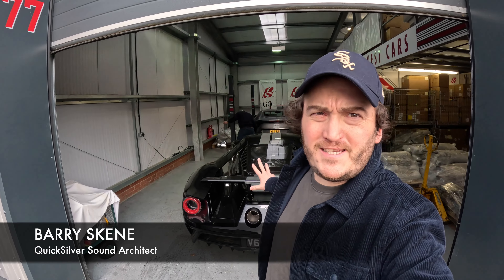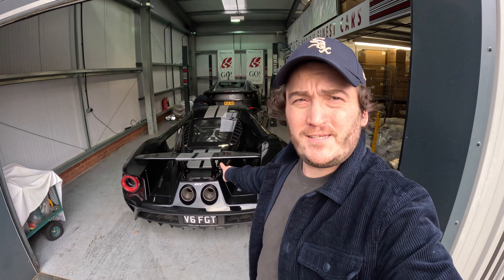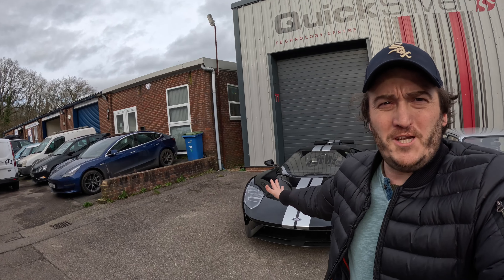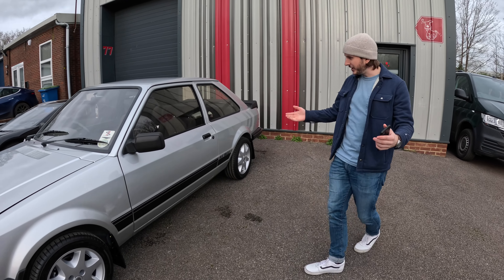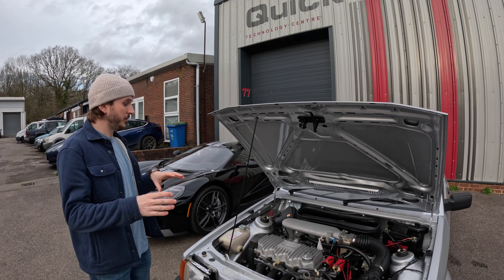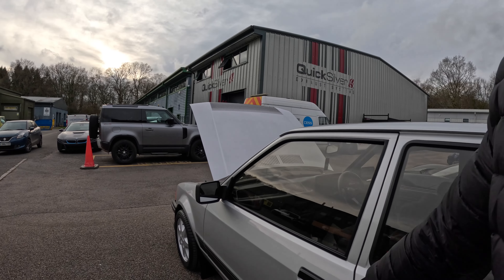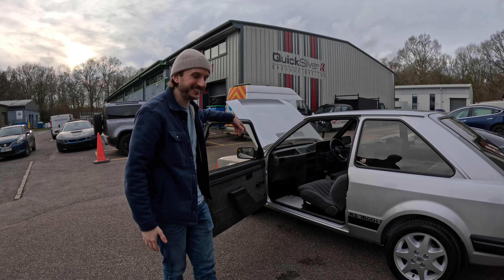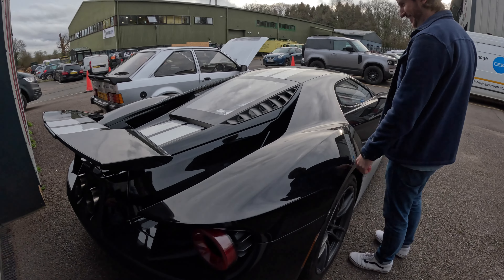Ford GT Sound with Heritage Ford Escort RS 1600i and QuickSilver Exhausts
Join us as we take a beautifully QuickSilver-equipped Ford GT out to experience its enhanced sound. The GT features our Titan Sport rear section, which maximizes sound quality by using a crossover pipe to improve tone across the entire rev range.
Next, we compare this with an immaculate 1984 Ford RS 1600i, fitted with our Stainless Steel Heritage exhaust. This system is an exact replica of the original, but crafted from far more durable Type 304 metal.
Both Fords were iconic in their respective eras and, despite their differences, look incredible side by side.
With a back catalogue of over 3000 systems, we have been manufacturing exhausts in the UK since 1973.